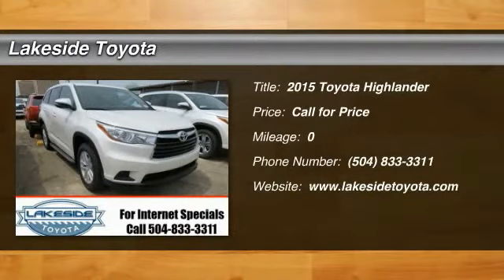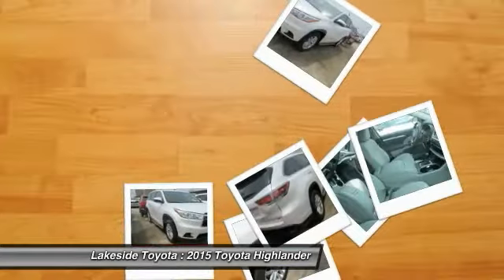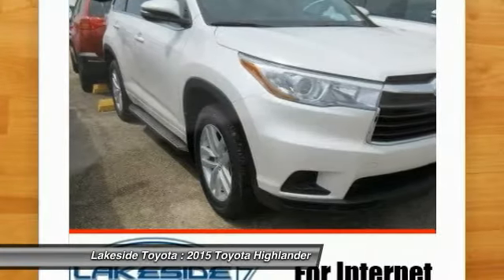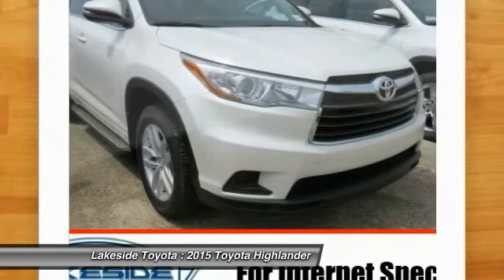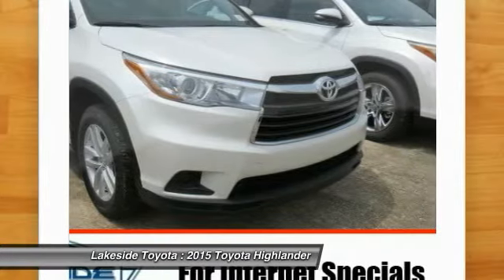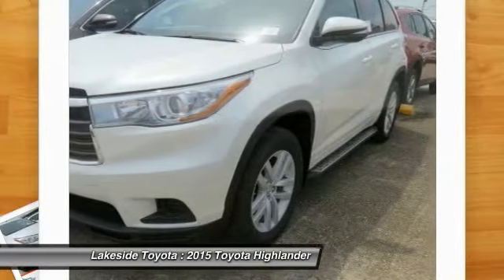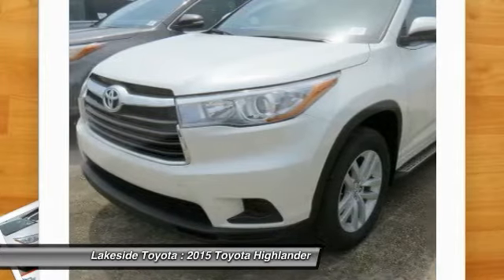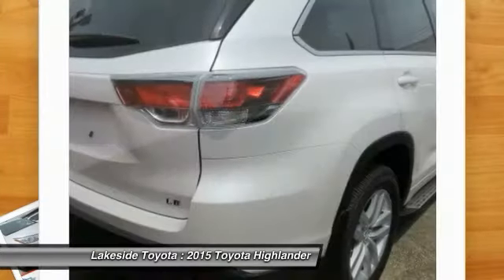2015 Toyota Highlander Metairie LA FL2824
2015 Toyota Highlander LE

Lakeside Toyota
3701 North Causeway

You'll love this 2015 Toyota Highlander. This is a car you'll want to take home. With 0 miles, it features Automatic transmission and an exterior color of Blizzard Pearl. Call and get in touch with Lakeside Toyota directly, and be the first to open the car door today!